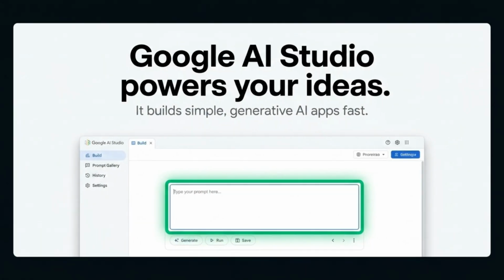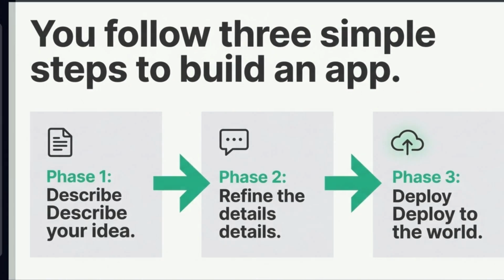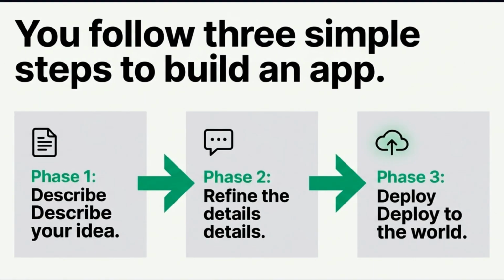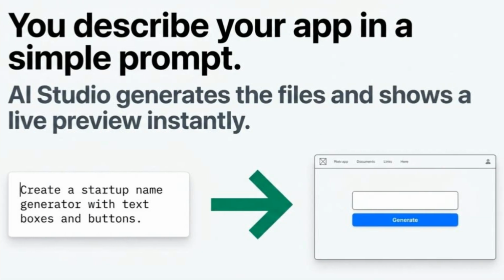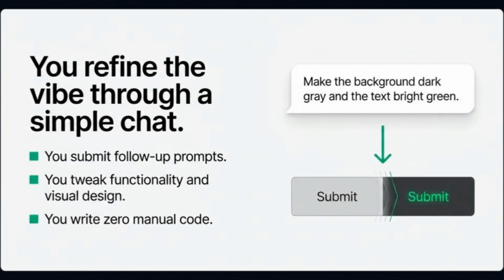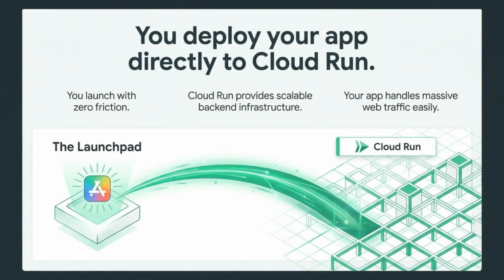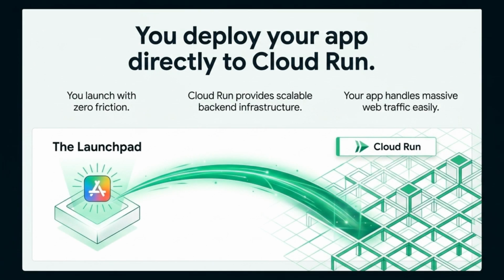Vibe Coding for Beginners: Build Apps Fast with Google AI Studio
Discover how to start "vibe coding" and turn your ideas into live web apps using Google AI Studio! This video is perfect for beginners with no coding experience looking for a "no-code / low-code" approach to rapid prototyping. We walk you through how to simply describe what you want to build in a plain-language prompt to generate an immediate live preview. Learn how to effortlessly refine your app's design and functionality using simple chat prompts without writing manual code, and seamlessly deploy your finished project directly to Cloud Run for a scalable backend. Start building simple, generative AI applications today!

Hashtags